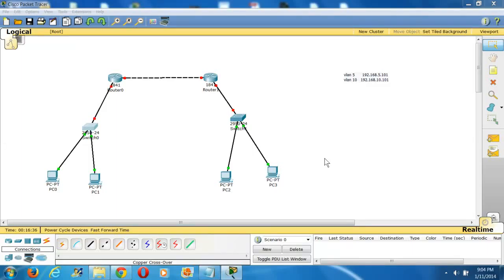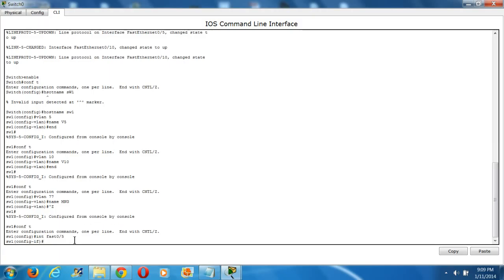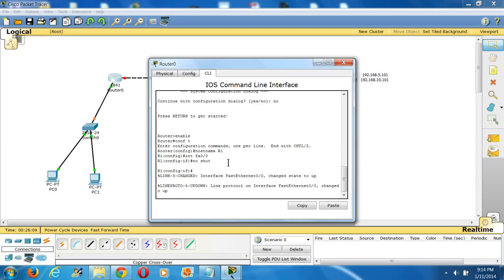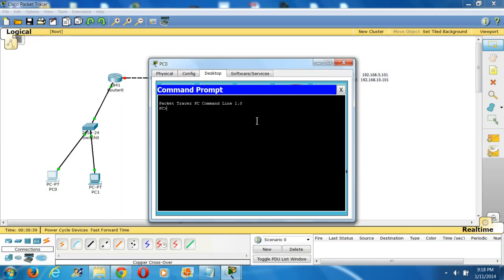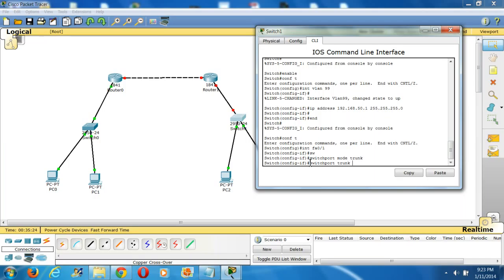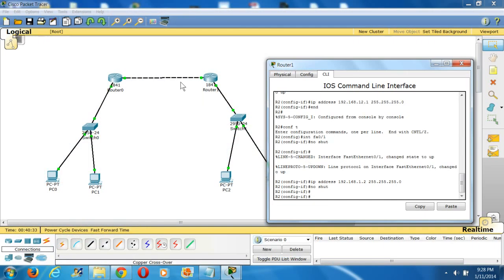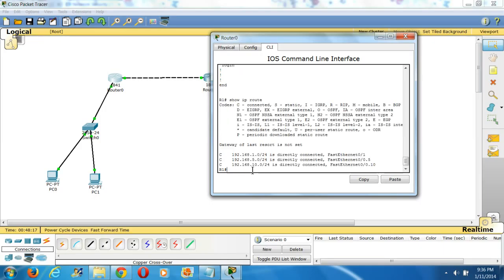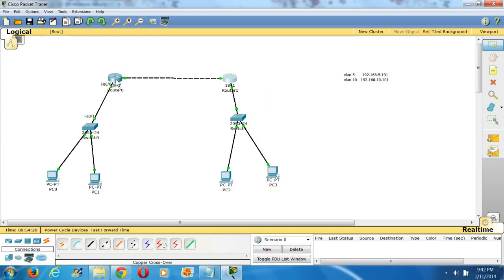networking 1 karlos aquino gomez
Karlos Aquino networking 1